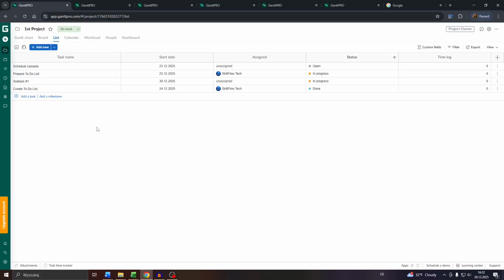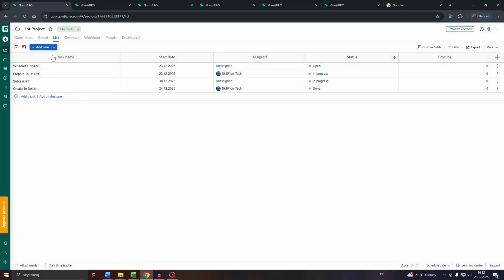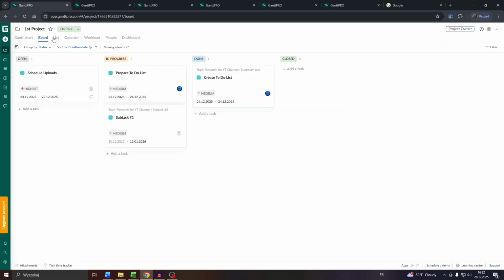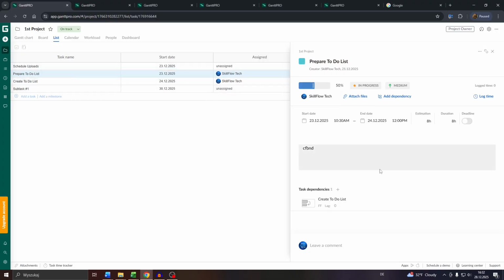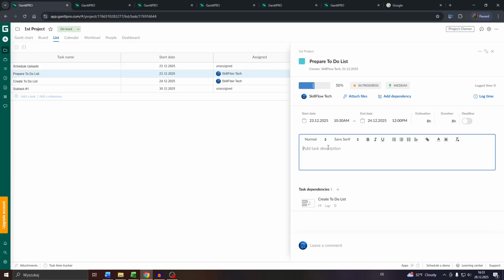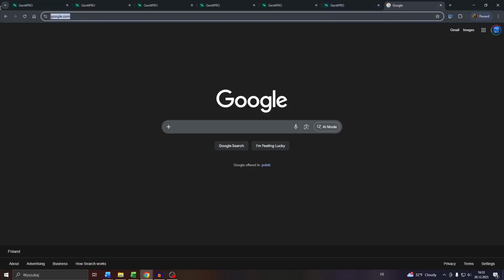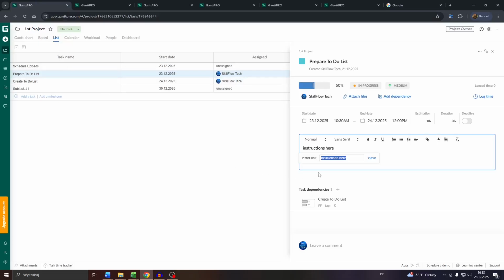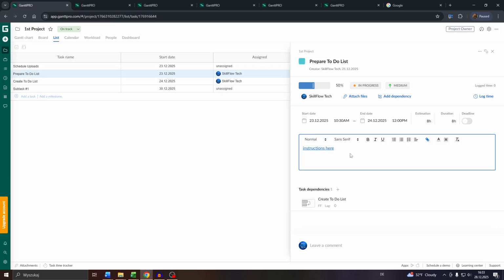How to Insert Hyperlink in Task on GanttPro — Step by Step GanttPro Tutorial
In this tech tutorial we explain how to insert a hyperlink into a task in GanttPro for quick access to external resources.

If you're interested in learning more about how to use GanttPro, you may learn how to create a custom project status on GanttPro, too, in this tutorial